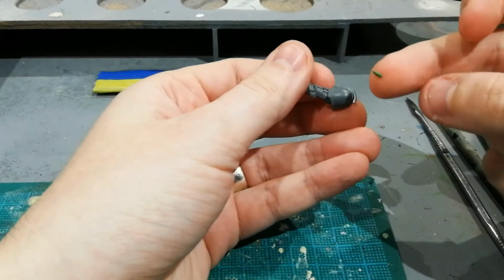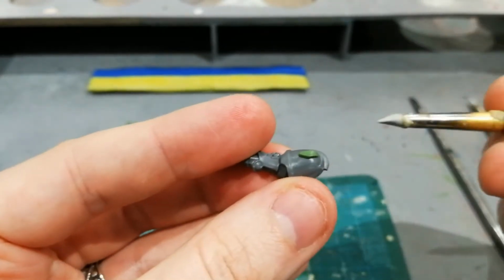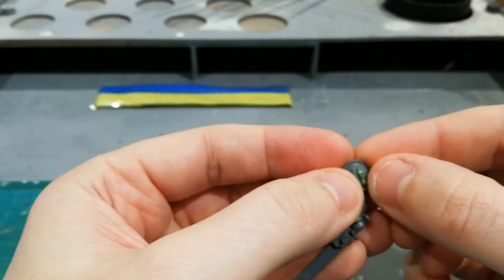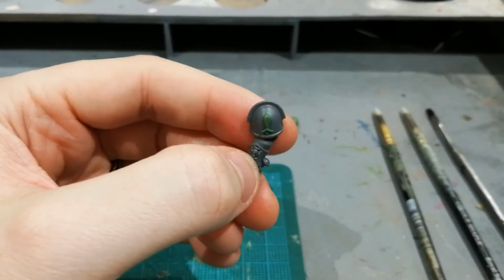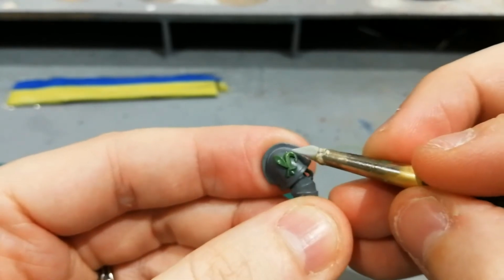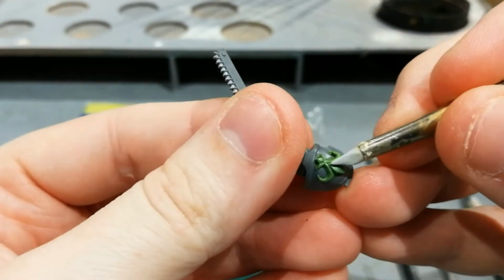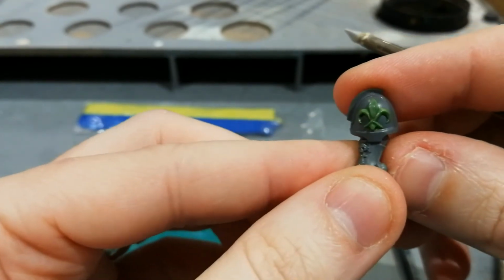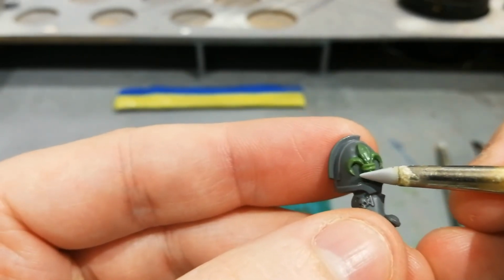Warhammer sculpting tutorial - Primaris Space Marine Fleur-de-lis Icon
In this video, I detail how I've been sculpting the fleur de lys chapter icons for my home brew chapter, the Chevaliers.

For more of my tinkering and model painting, be sure to check out